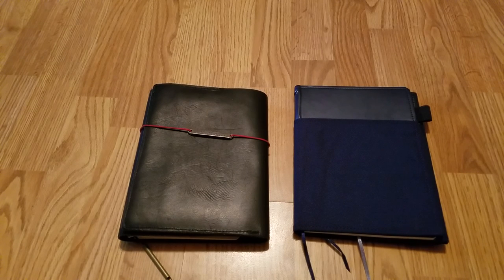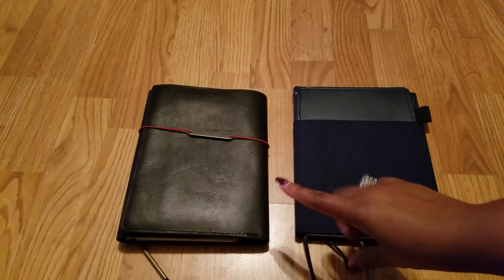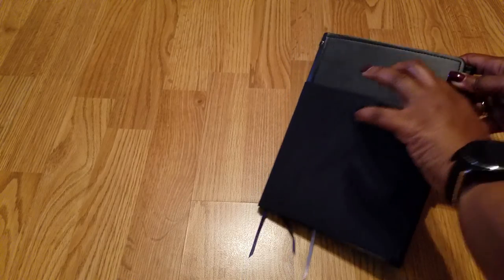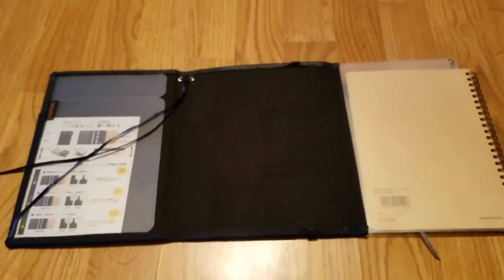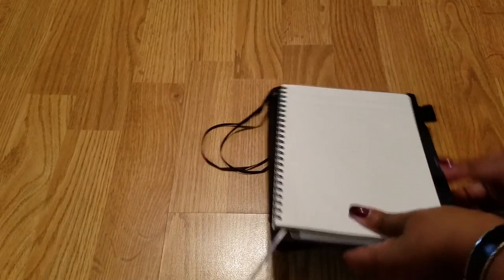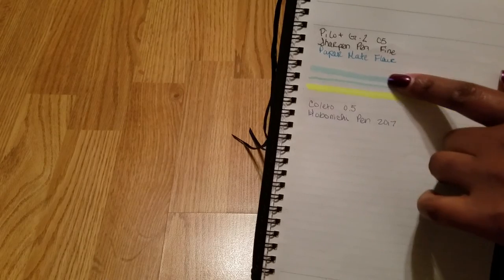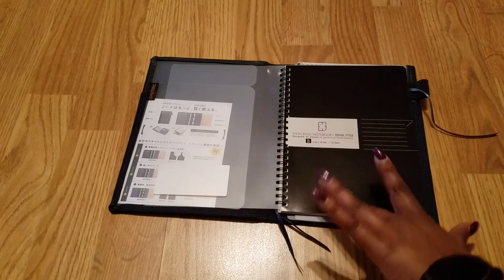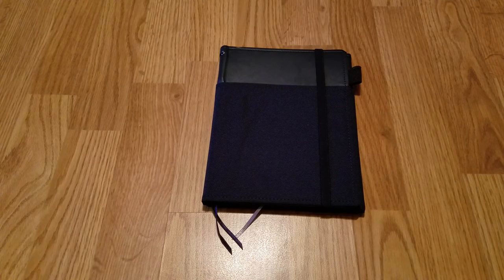Kokuyo Systemic Notebook Compared to ZenKraft Cover